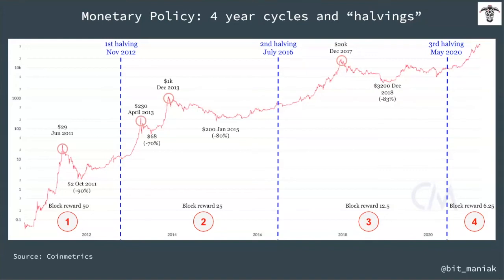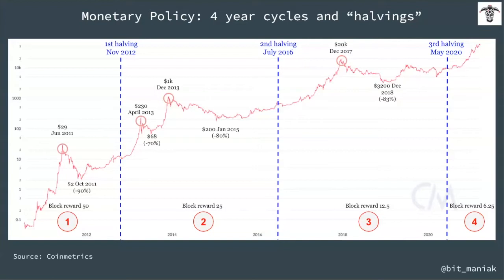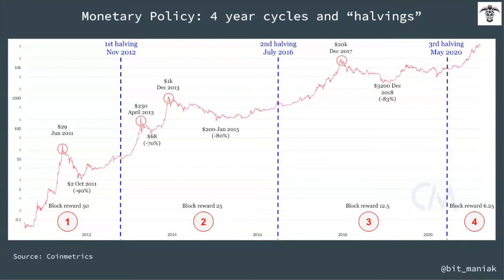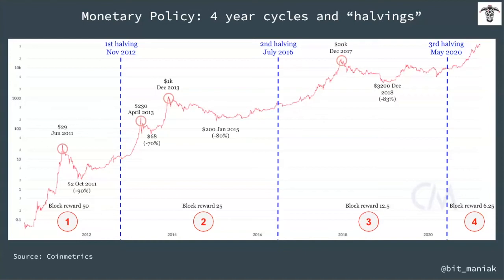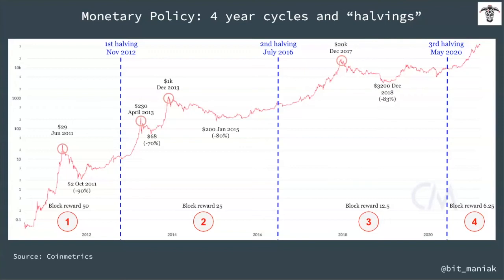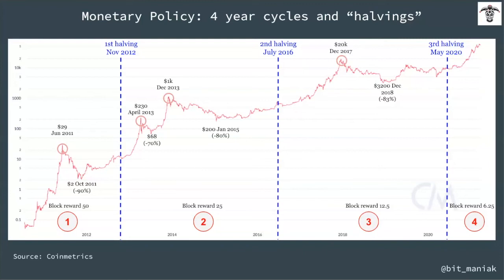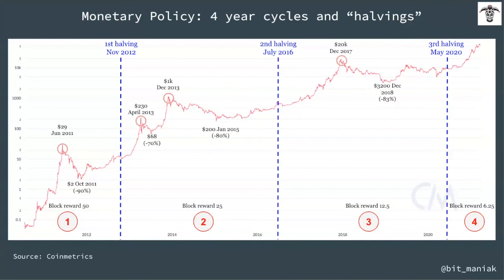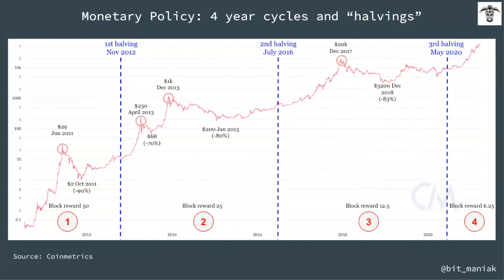3. Bitcoin On-Chain Analysis - Understanding Bitcoin Market Cycles: 12 Years of Boom & Bust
This is an extract from the series "Bitcoin On-Chain Analysis".

Part 1 - Analyse the Health of the Bitcoin Network

Is the network secure, graowing and thriving?

- Assessing the integrity of the Monetary Policy

- Network Security

- Network Usage and Growth

Part 2 - Analyse Buyer and Seller behaviours

What can on-chain analytics tell us about the network participants? Who is the Smart Money? Who is bullish or bearish and what impact will this have on price?

Supply: addresses at 1k, 10k, 100k, Bitcoin Rich List, Entities, Liquid supply change, Accumulation Addresses, UTXO Realised Price Distribution (URPD)

Exchanges: Inflows and outflows, Balance on Exchanges, Exchange web traffic

Miners: Miner Balances, Miner net position change, Miner’s position index

Institutional: Grayscale, ETF, Bitcoin Treasuries

HODLers: Newbs vs Vets, Coin Days Destroyed, Binary CDD, Dormancy, Liveliness, HODL waves

Derivatives: Futures OI, Funding rates, Options OI

Part 3 - Valuation & Market Timing

Where are we in the current cycle? Is this the right time to buy?

- Momentum & Magic Lines: 128 DMA, Mayer Multiple, 200DMA, RHOLD ratio

- Miner Flows: Puell Multiple

- Scarcity & Time metrics: S2F, Logarithmic Curves

- Investment & Fair Value: Realised Cap, MVRV, MVRV Z score

- Utility metrics: NVT

- Sentiment indicators: SOPR, NUPL, Reserve Risk